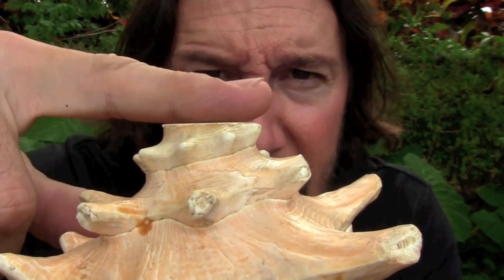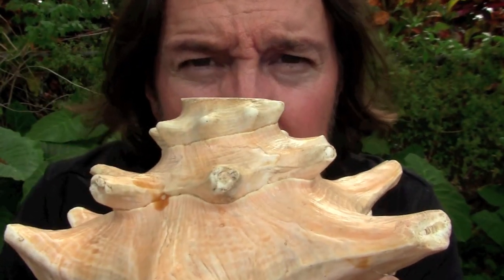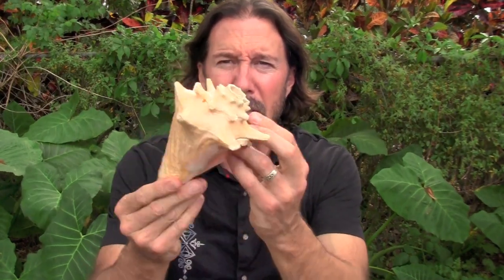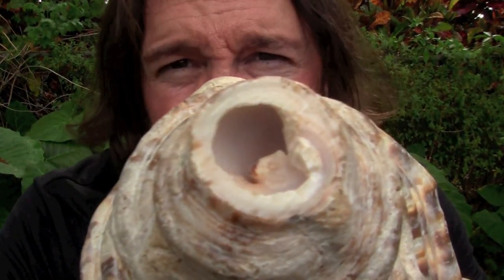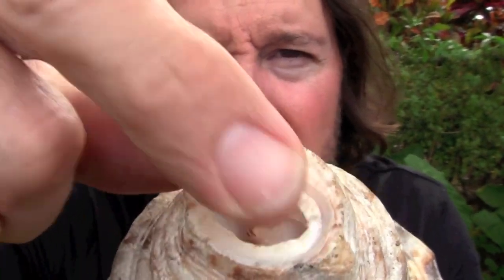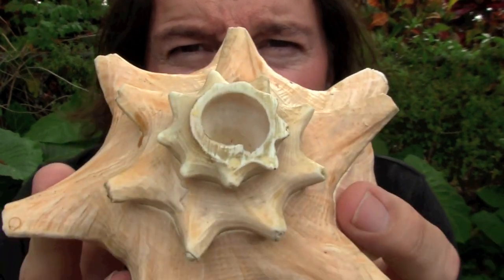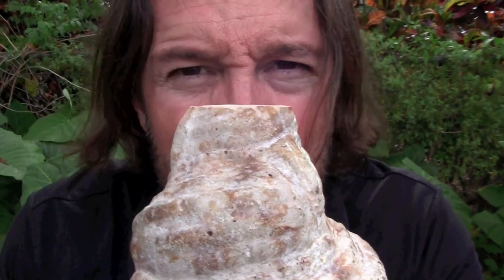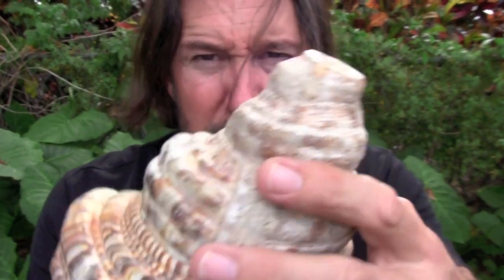World Music Safari - Key West Conch Horn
Ah , Key West, a culture all unto its own, and I love it.  I've been there many times, from sailing ships and research vessels to wild gigs at the Green Parrot Bar and nothing replaces the zany, can-do-anything atmosphere of that beautiful pirate island.  Sure it may be over-run by cruise ship tourists bleeding dead presidents by the thousands in chatchka shops and chain department stores along Duval, but get one street off and you may find this; a conch horn being played by an old hippie who has been there since time immemorial.  I can't remember exactly how I came to own the smaller conch from Key west but then that is also a Key West tradition I suppose.

I made this one using nothing but a hacksaw and a file.  The Triton was given to me by a friend since it's no where near perfect, so I used the same technique with great effect.  Alright my fellow expeditioners, until next time.